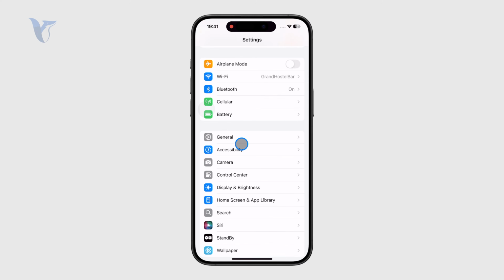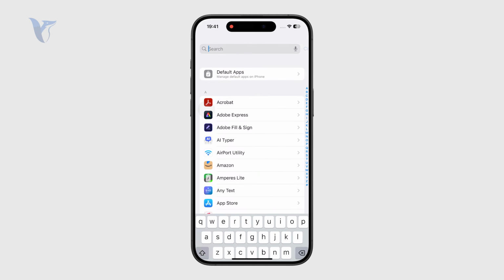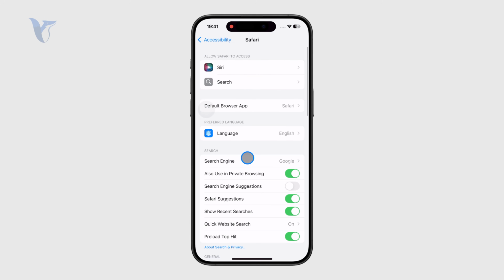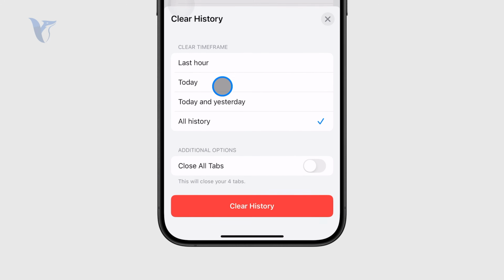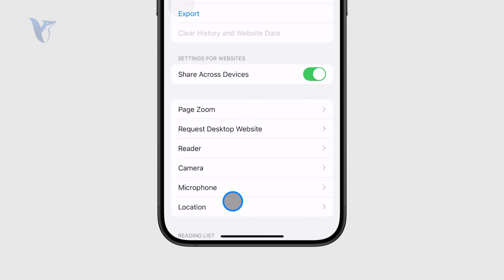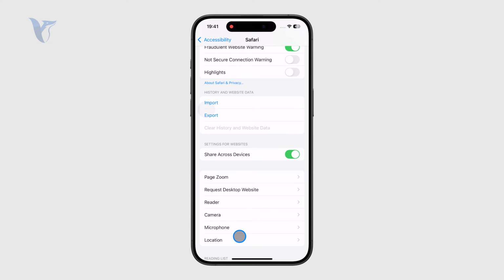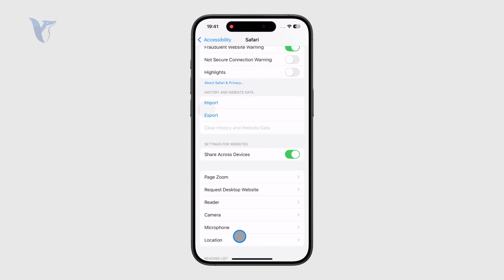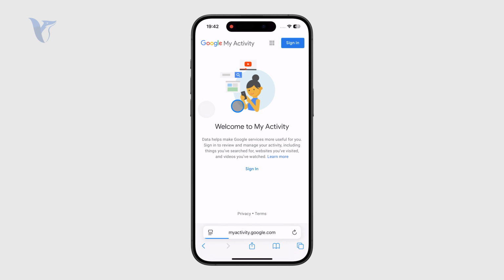How to Delete Google Search History on iPhone (tutorial)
Want to clear your Google search history on your iPhone? This quick tutorial walks you through the exact steps to delete your search data from the Google app or browser.